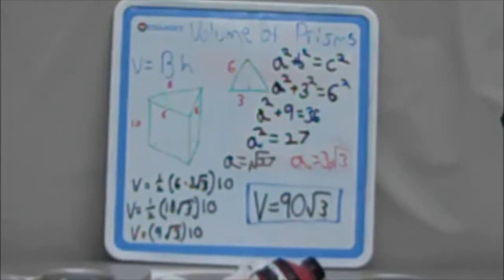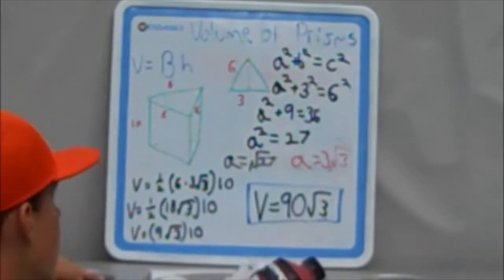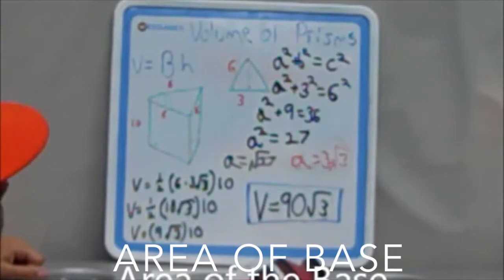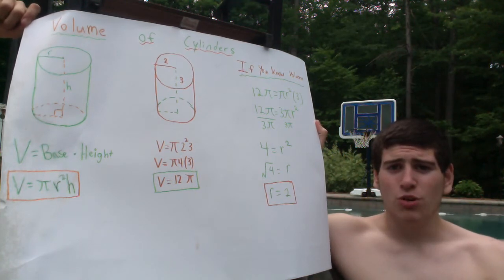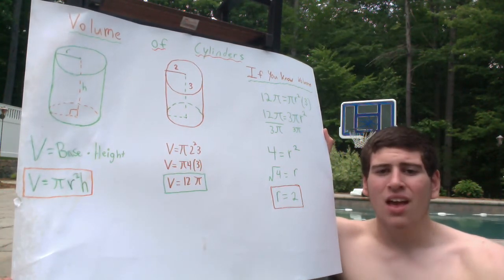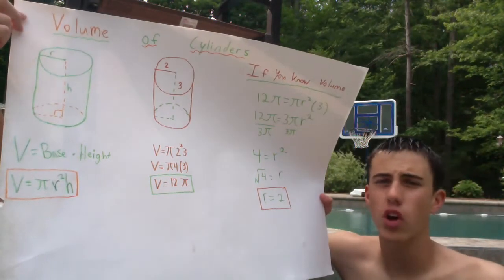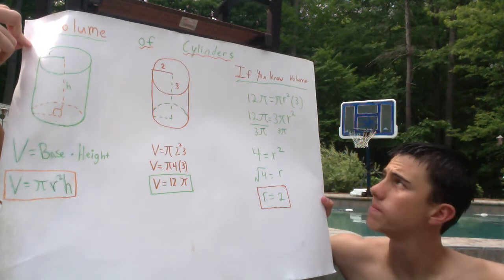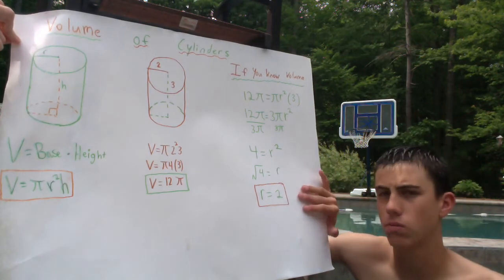Volume of Prisms and Cylinders